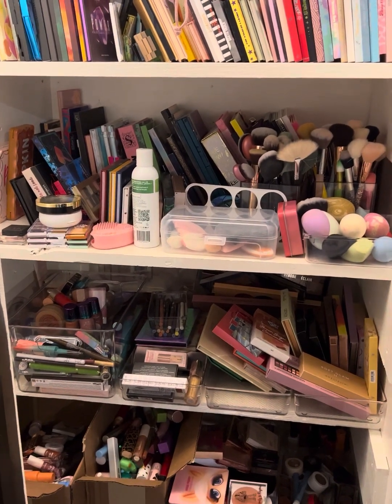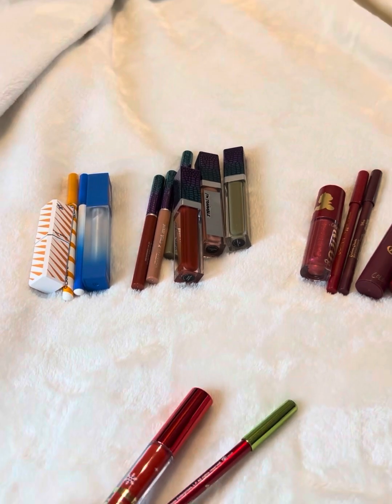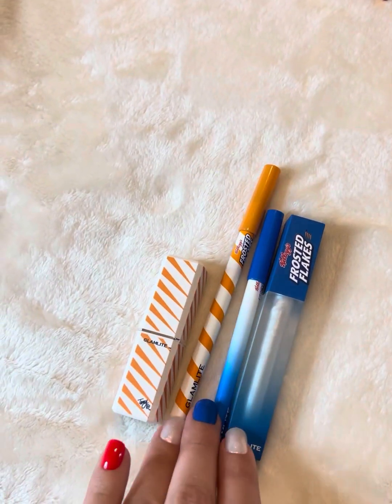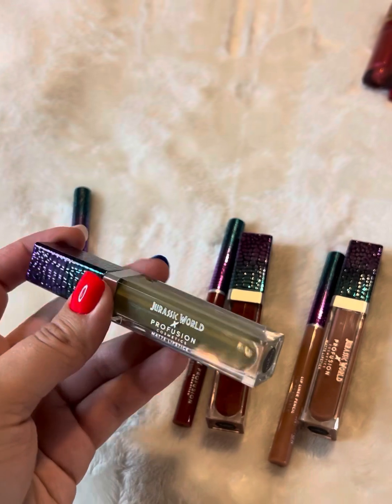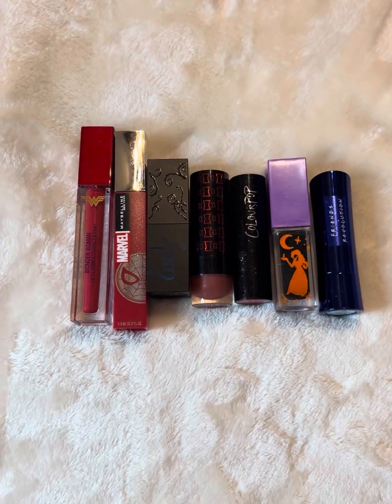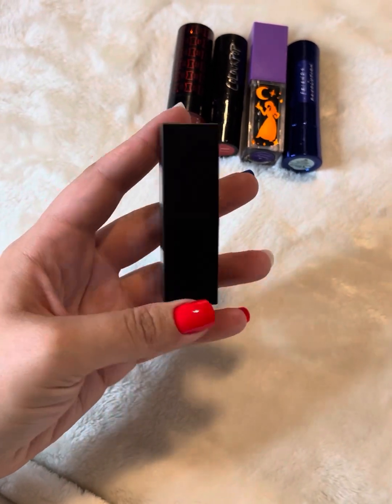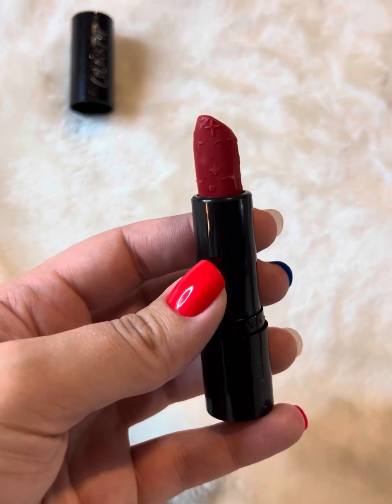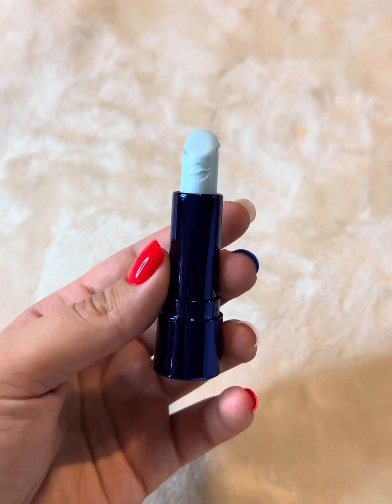My Collab Makeup- Lipstick Collection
Hi mamas! Continuing the chaos that is my makeup collection, today I want to share my lipstick collab pieces 🥰 I don’t wear these product enough, and going through these pieces reawakened some lip mania for me 😝